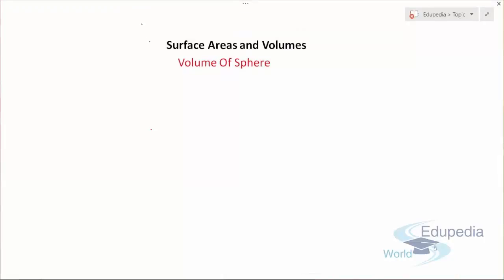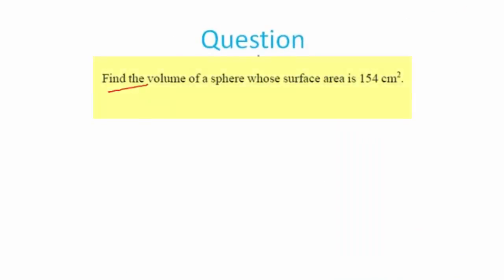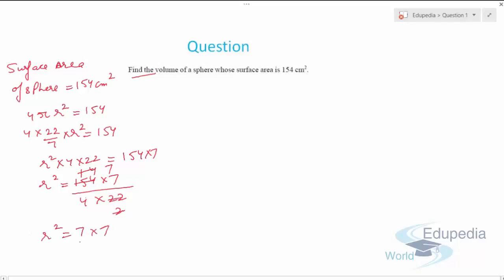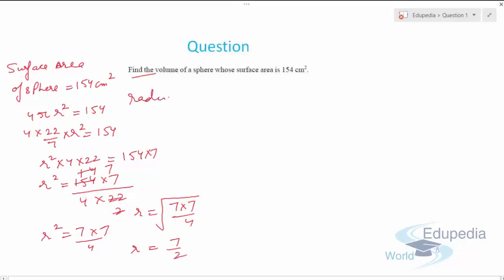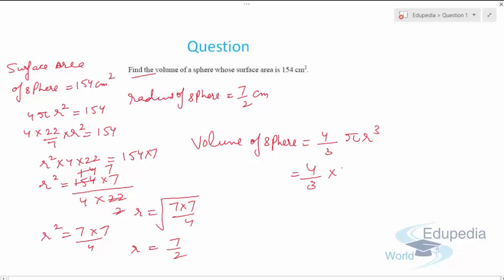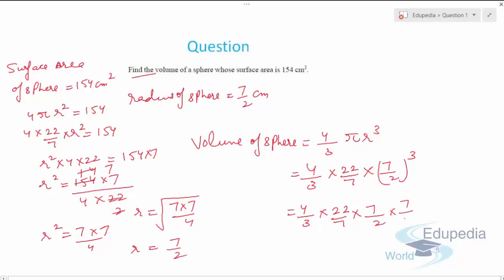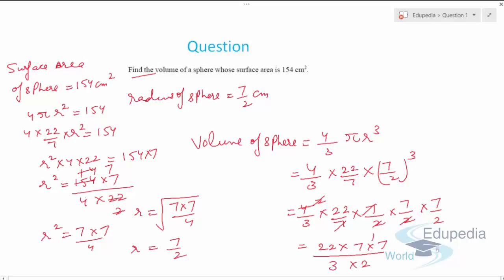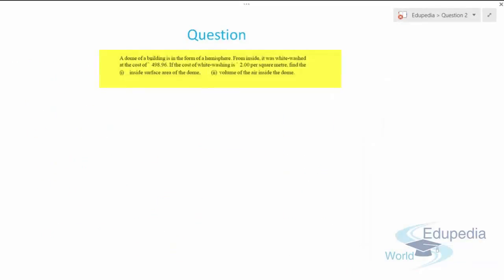Mathematics Grade 9 - | Volume Of Sphere | Part 3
Questions Related to Volume of sphere

-Extra question

-Solution

for more videos on Mathematics (Grade 9 );